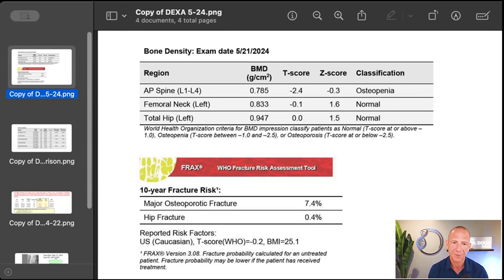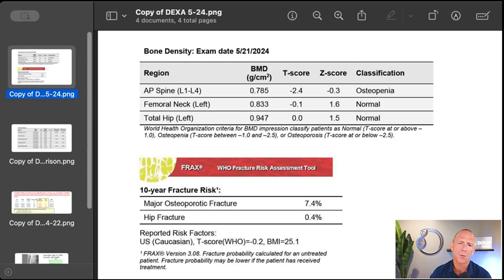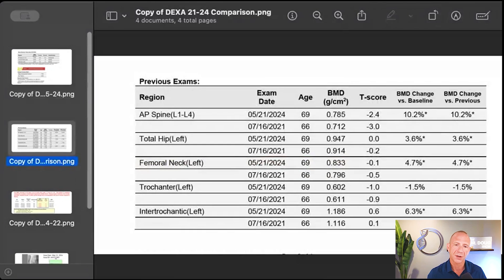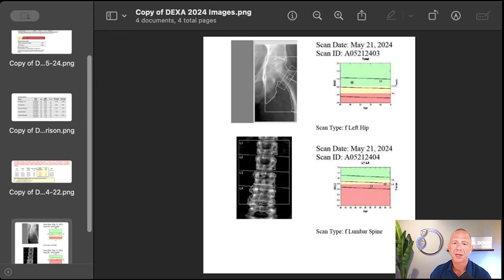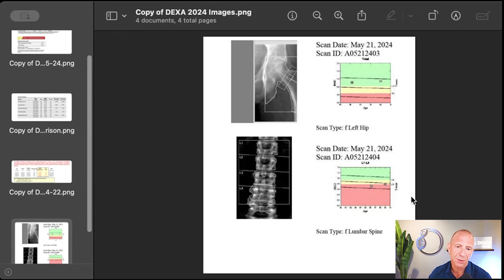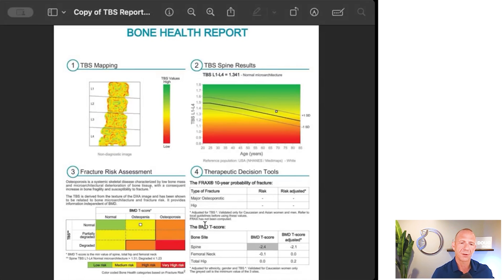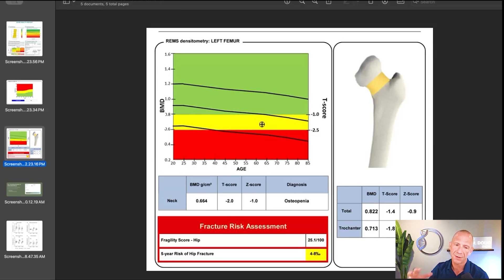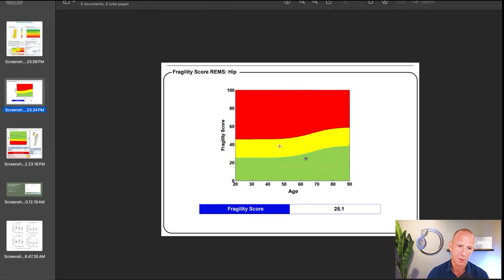How do you measure Bone Health? | DEXA, TBS, REMS??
In this video, Dr. Doug Lucas discusses the principles of imaging studies, specifically DEXA, TBS, and REMS. He explains how to read and interpret the results of these imaging techniques and emphasizes the importance of understanding the differences between them. The video also touches on the limitations and potential inaccuracies of these imaging methods. Overall, the goal is to help viewers better understand their own imaging data and how to use it to improve their bone health.

Chapters

00:00 Introduction to Imaging Studies
03:09 Interpreting DEXA Results
05:02 Considerations for DEXA Comparisons
07:46 Assessing Bone Quality with TBS
09:33 Evaluating Bone Quantity and Quality with REMS
12:48 The Role of Bone Turnover Markers